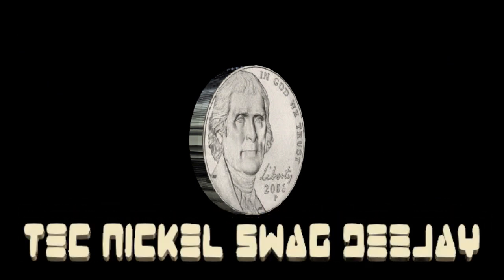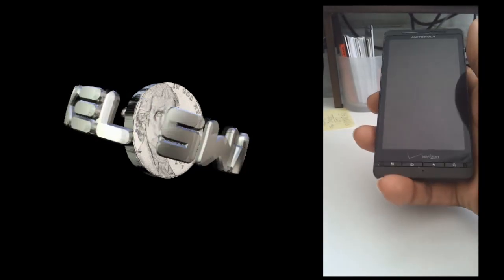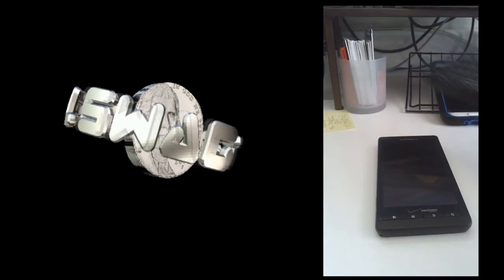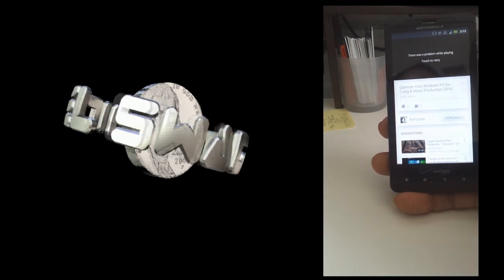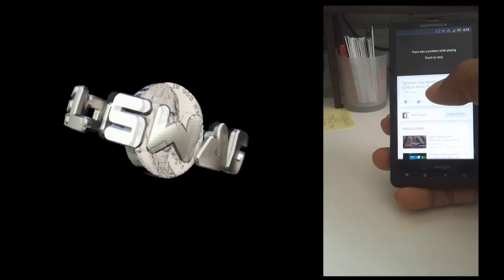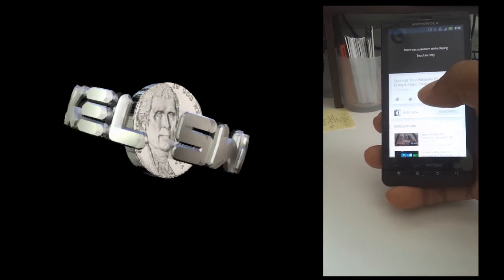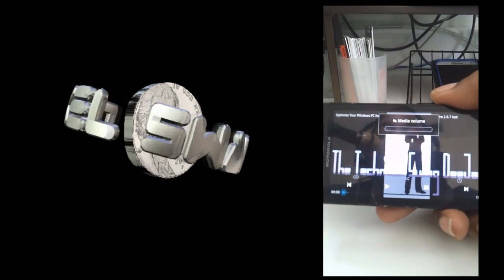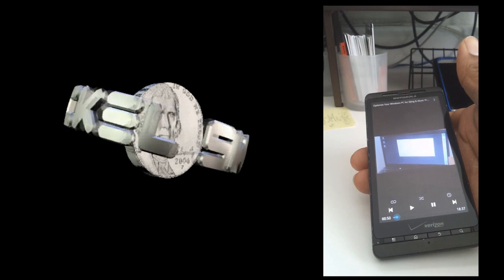[Fixed] There Was A Problem While Playing Click To Retry Android YouTube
A fix for Any phone that has issues playing youtube videos and music